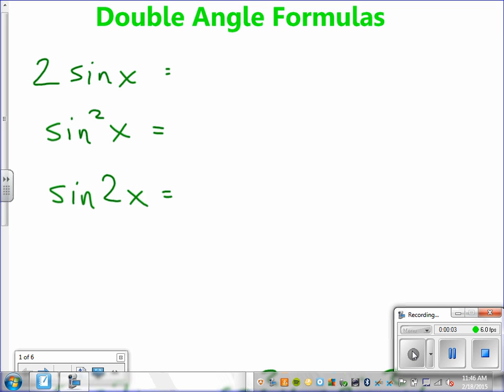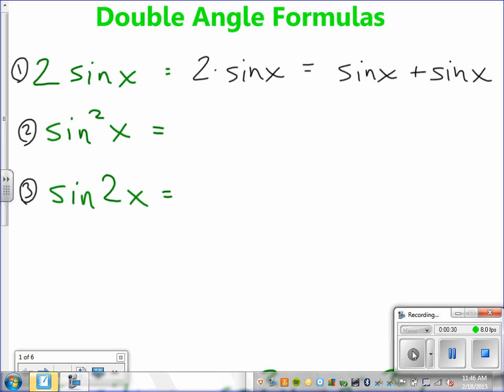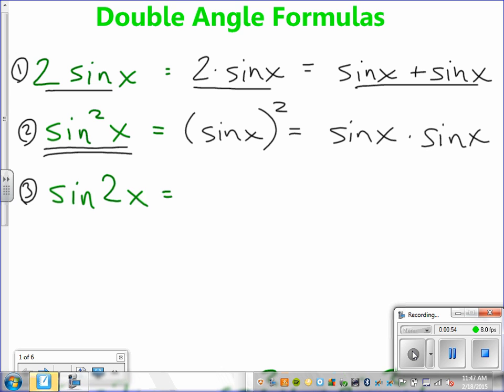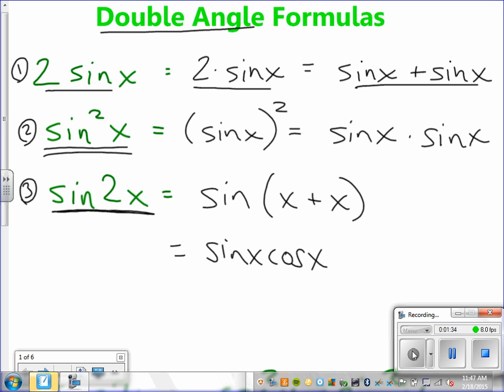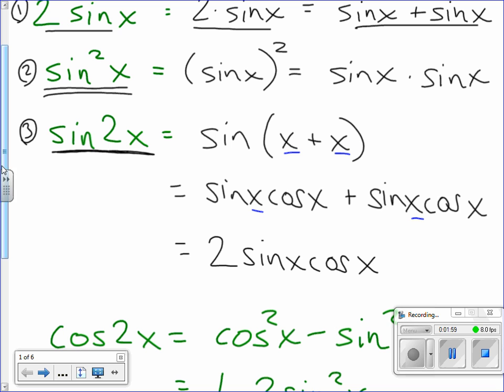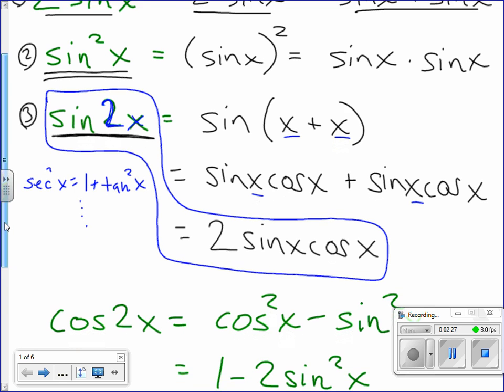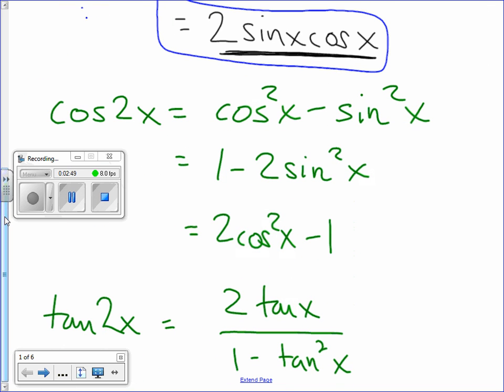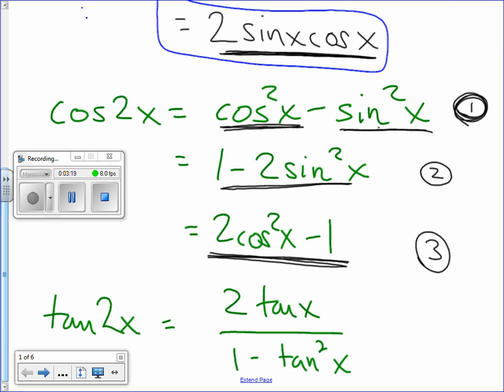Double Angle Properties & Formulas